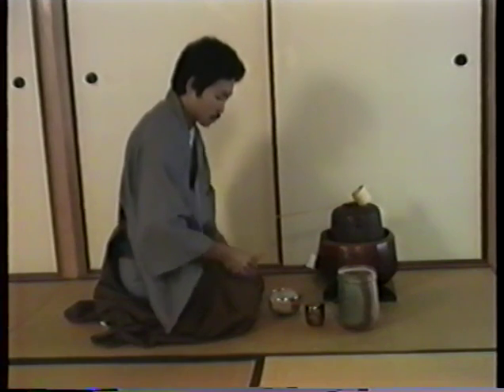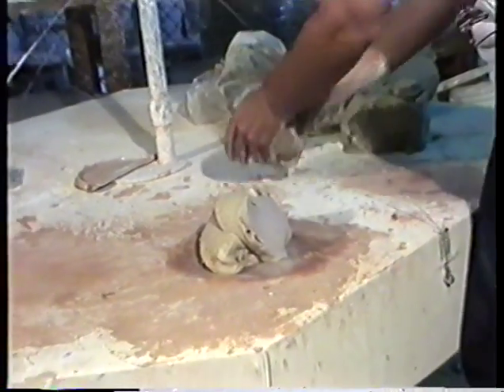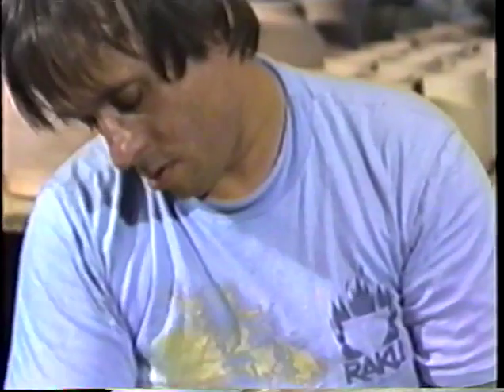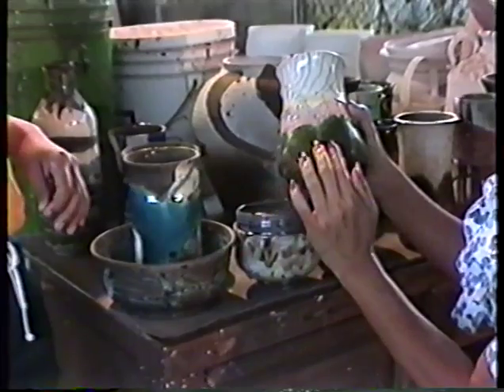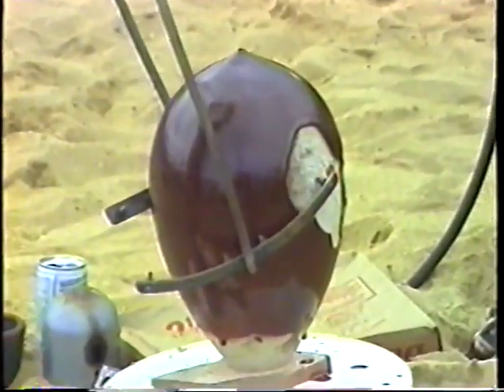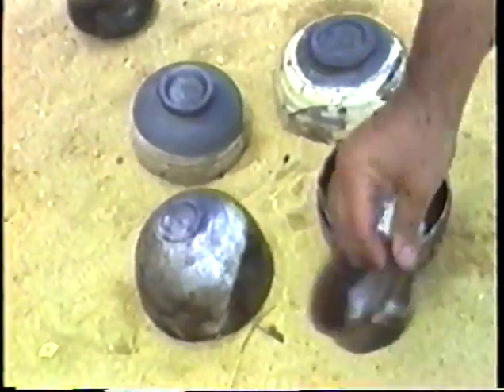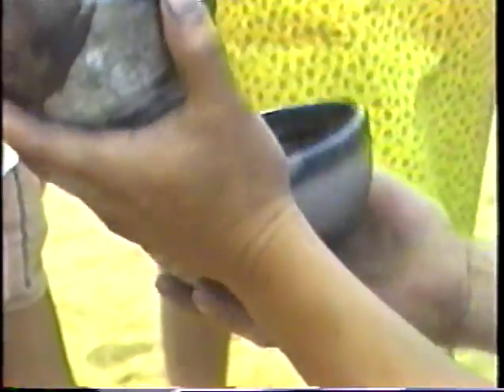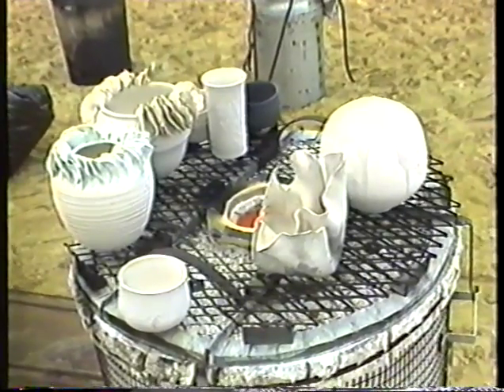Raku Ho‘olaule‘a 1983